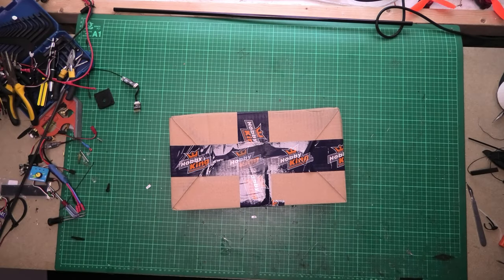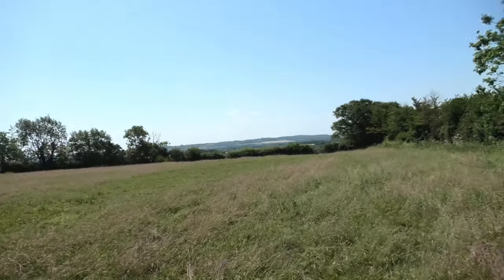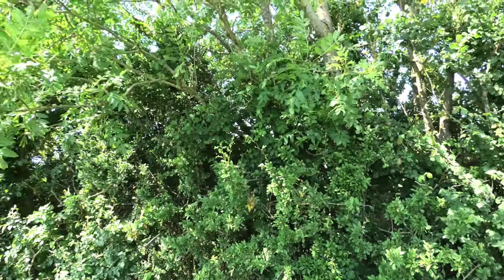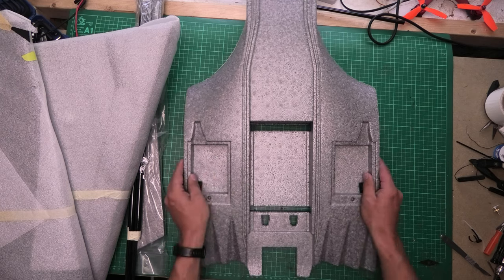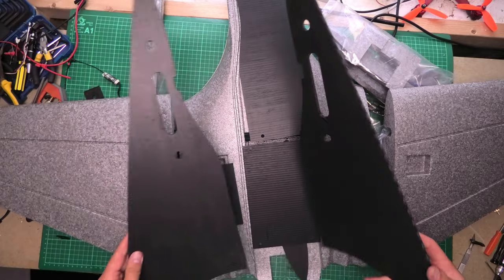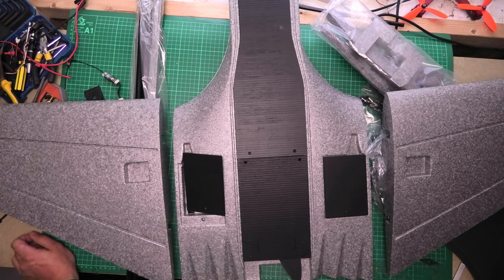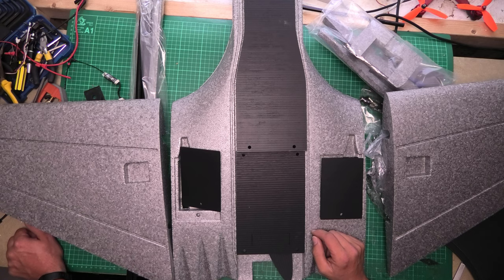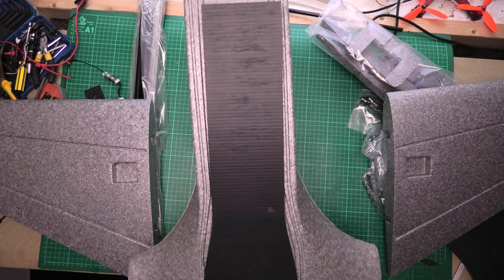"Rip the Sky a New One" - Meet the Phat Drak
Yup, I have a full size Drak here and fingers cross she'll be good to go for a weeks time. "Sandal Slapper Dave" will be making an appearance. You're going to love him like marmite 😁😁😱

IMPORTANT:
All items shown have been BOUGHT out of MY OWN money for my own abuses. They are NOT a "freebies for review". As such my opinions of these items and anything else shown here may differ from other reviews because I've actually "bought it".